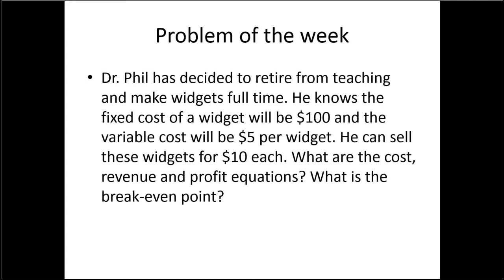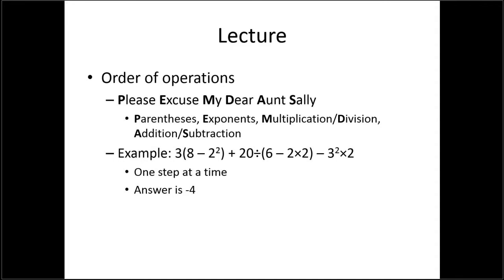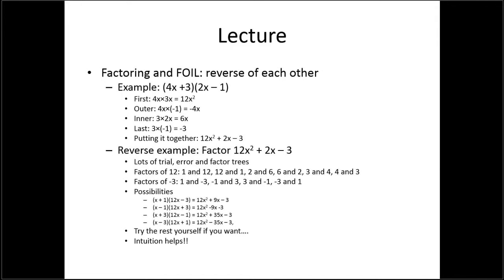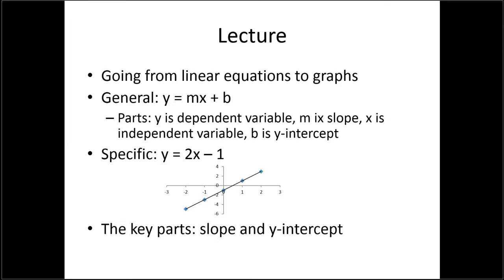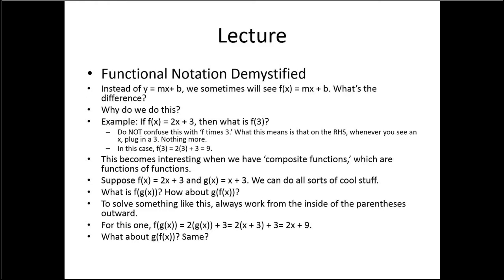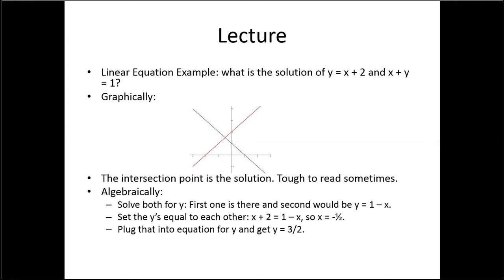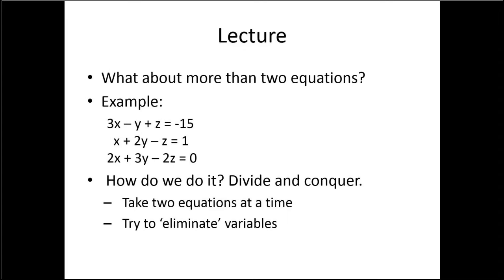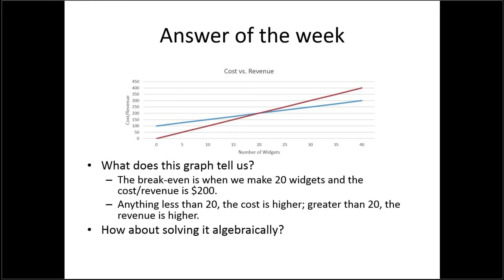Lecture 1 Review of Algebra